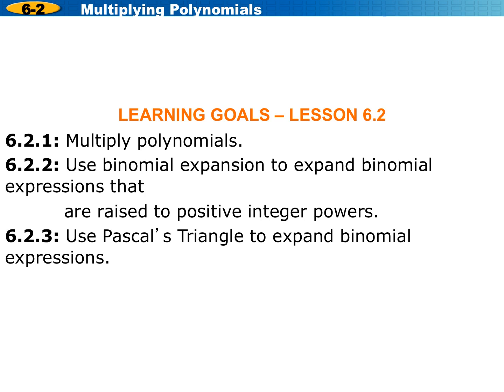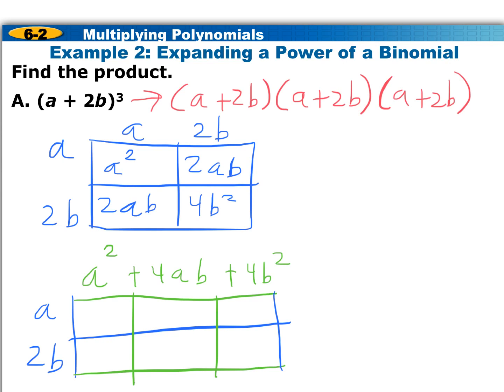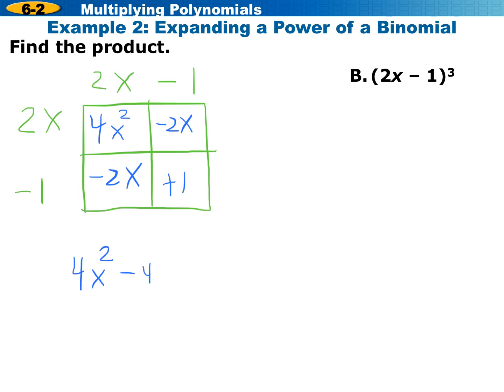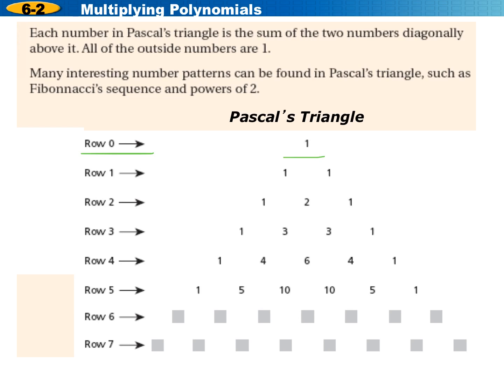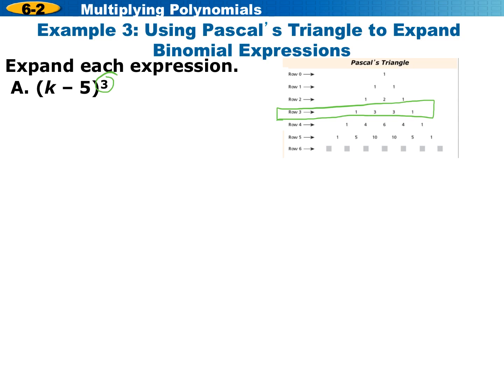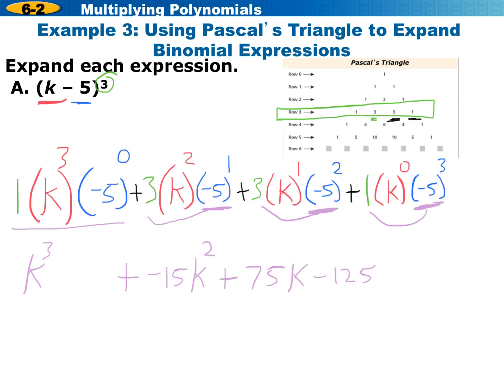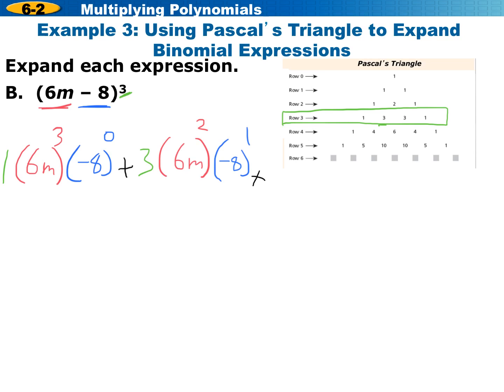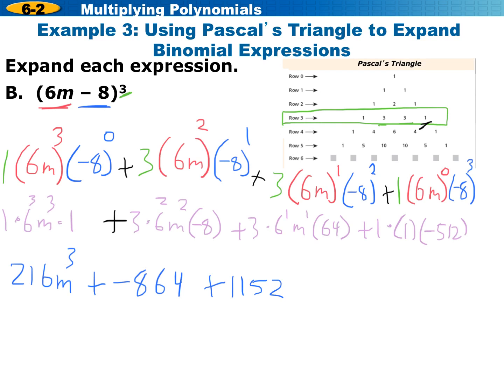Algebra 2B 6.2 Binomial Expansion Using Pascals Triangle